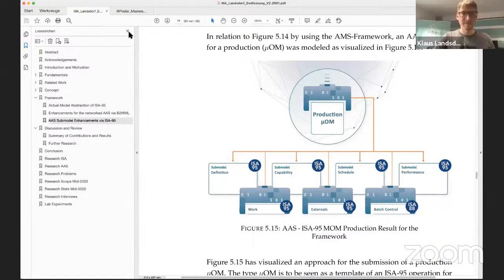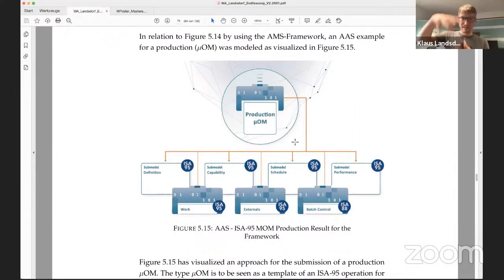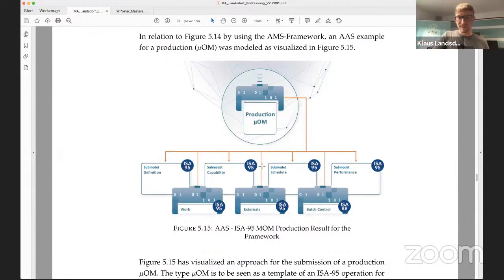Industrial IoT Today : Data Modelling for IIoT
Principles, Techniques and Challenges of Information Integration for Industrial IoT.